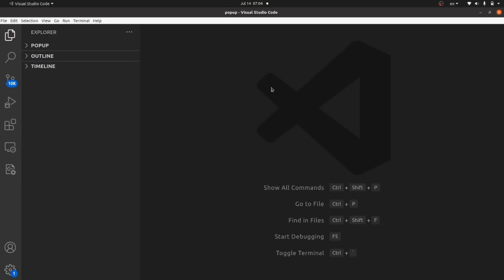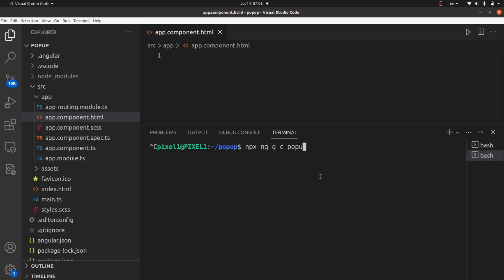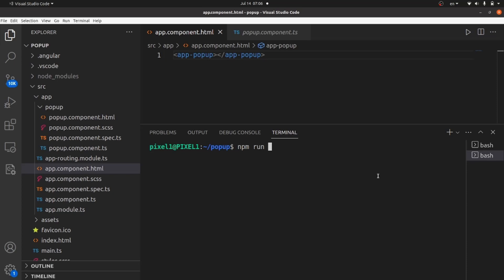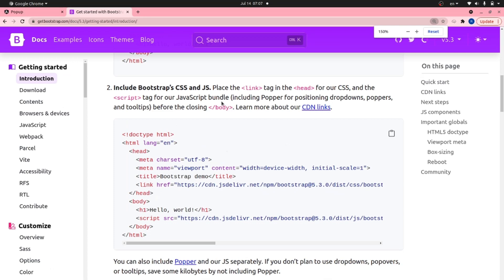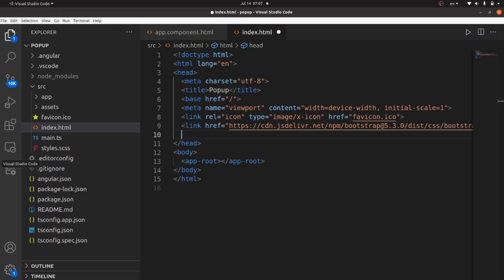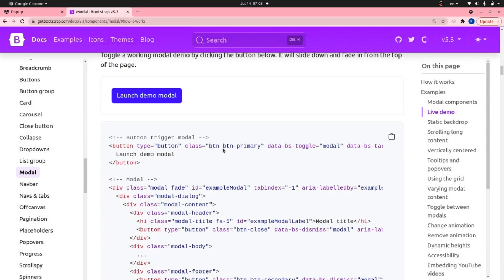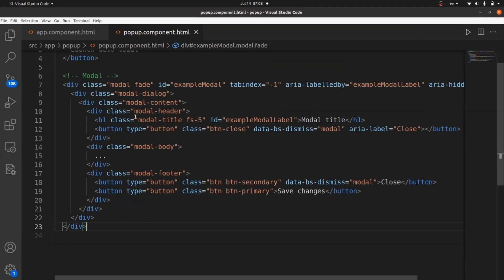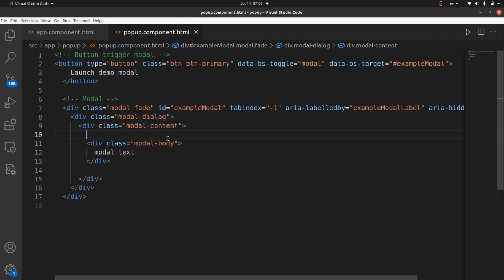How To Add Modal Popup In Angular Using Bootstrap (Easy Method)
Today I will show you how to add modal popup in angular using bootstrap.

Are you looking for an easy way to create a bootstrap popup in angular?
If so, I got the exact angular tutorial you are looking for!

By watching my video you will know how to make a popup in angular on button click.
I've decided to use bootstrap 5 since it is the easiest way to make it!